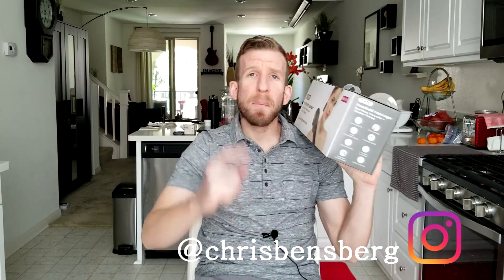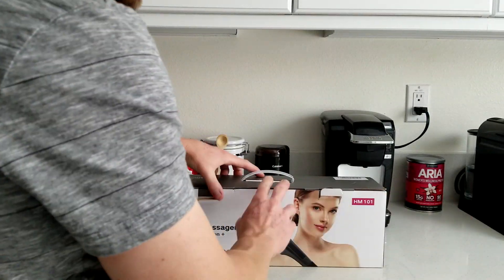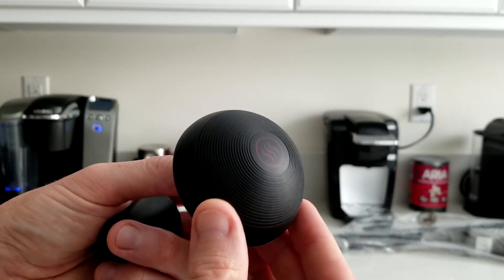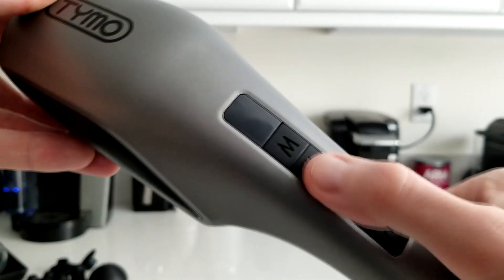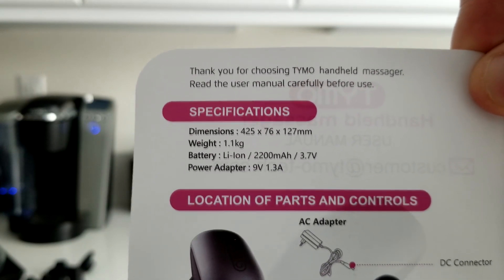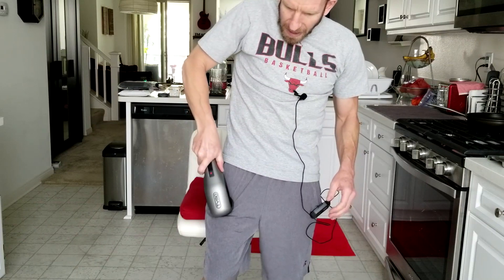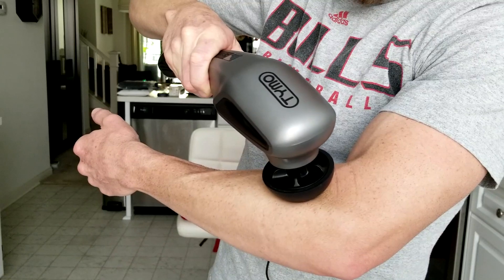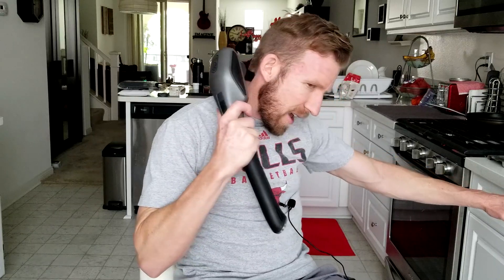RELIEVE PAIN & SORE MUSCLES TYMO Percussion Battery Powered Massager With Heat HM101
TYMO Massager

My Gear:
Camera Samsung S8+
Desktop Mic

UK Shoppers:

Camera Gear-
Samsung S8+
Desktop Mic

India Shoppers

Thank you coffee keeps me making great videos:
Bitcoin Send Here: 1LoMfSUF9p9stdxPqHPnzE3EjcGWfodMMN
Ripple XRP Here: rPVMhWBsfF9iMXYj3aAzJVkPDTFNSyWdKy

God Bless

In this video I unbox and review the TYMO Percussion Battery Powered Massager With Heat the model is the TYMO HM101 massager, this gives my muscles relief from pain and soreness after the gym.  Hope the video helps.